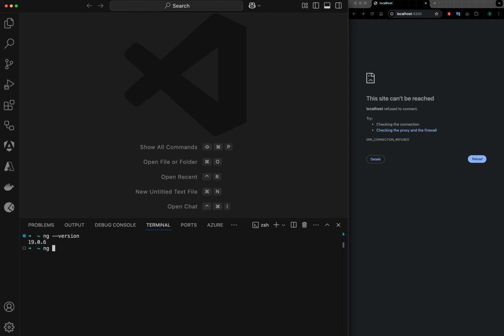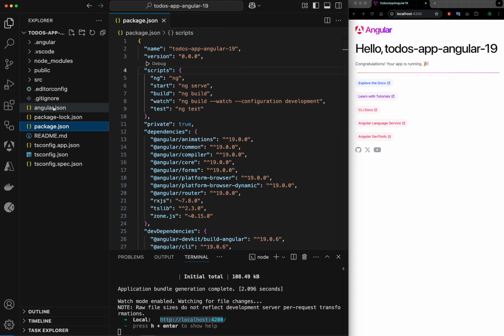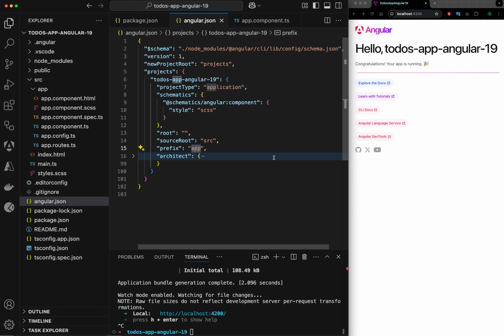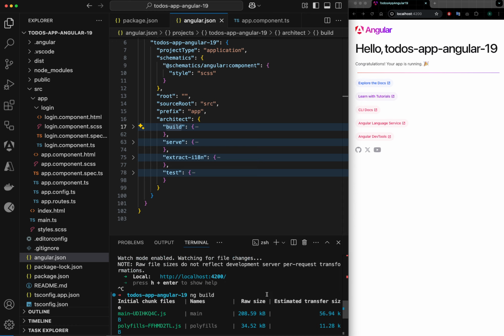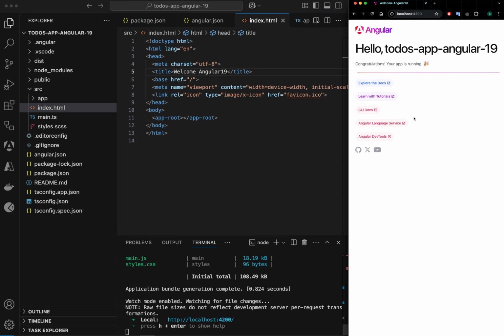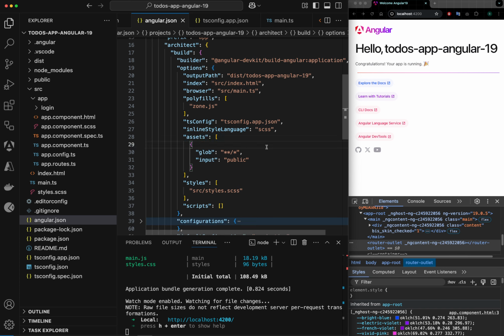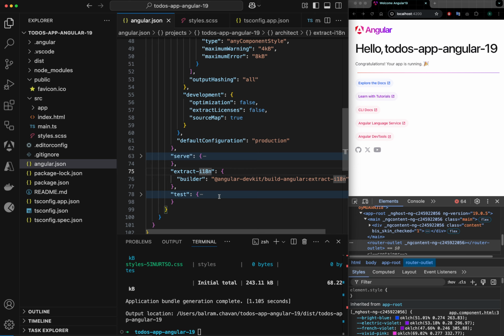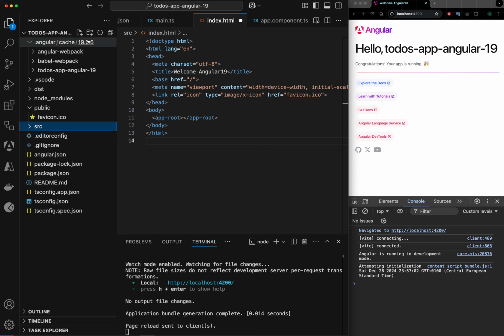Angular Basics: Understanding Project Structure and Bootstrapping with Angular 19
Before diving into building features or learning advanced concepts in Angular, it’s crucial to understand the **project structure** and **bootstrapping process**. In this video, I guide you through these foundational concepts using an **Angular 19 project** as an example.

Here’s what you’ll learn:
- Creating a new **Angular 19 project** and exploring its structure.
- Key files explained in detail and their importance in an Angular project.
- How Angular’s **bootstrapping process** works to initialize an app.
- Detailed walkthrough of the **angular.json** file and customizing build configurations.

While the focus is on an Angular 19 project, these concepts are applicable to Angular in general. Start here to build a strong foundation for your Angular journey! 🚀